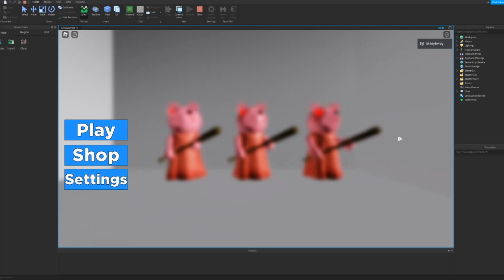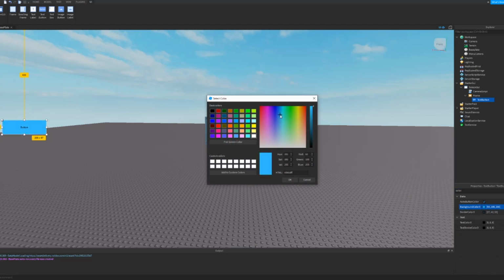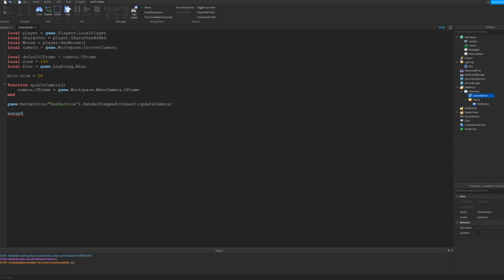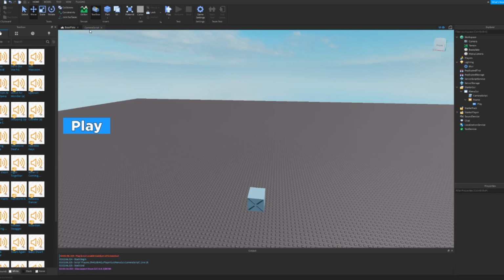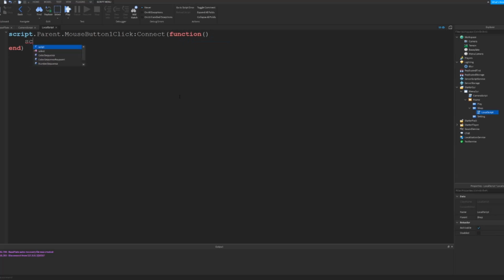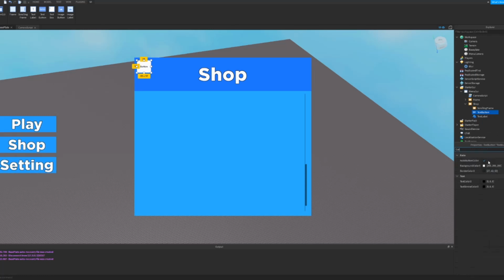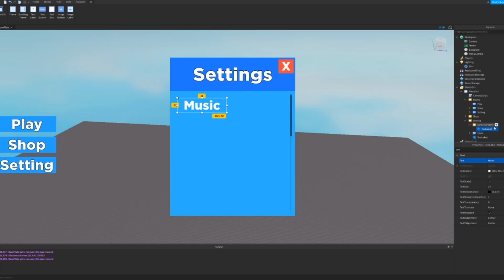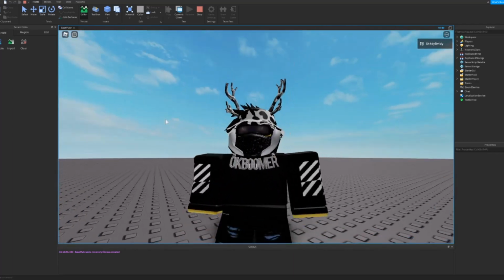ROBLOX How To Make A Main Menu Like Piggy With Custom Cameras Tutorial